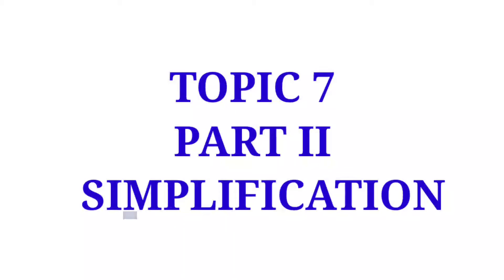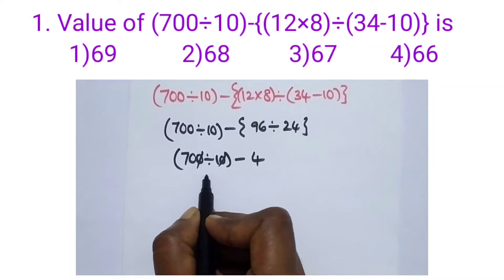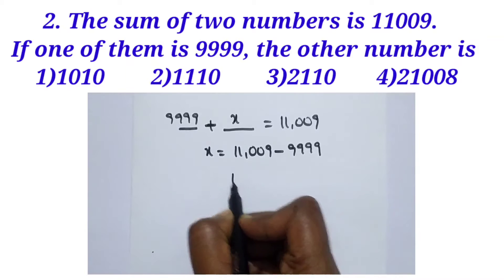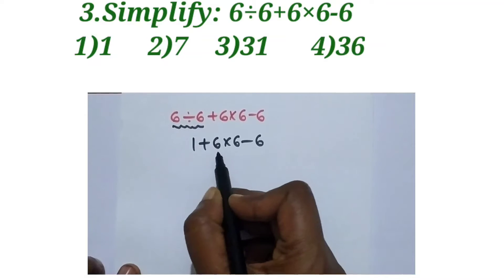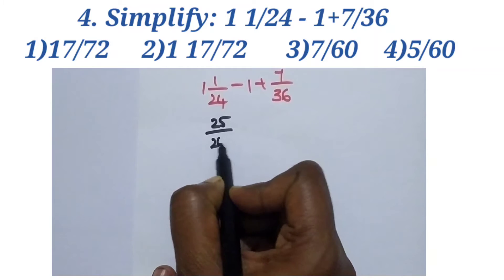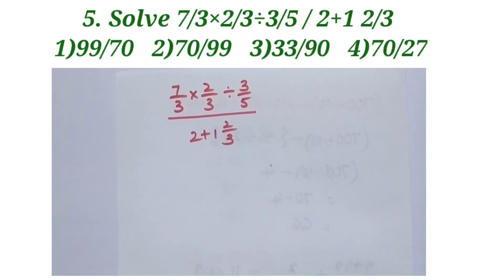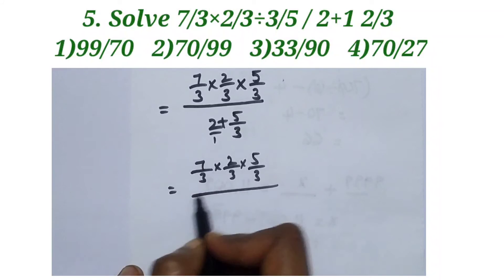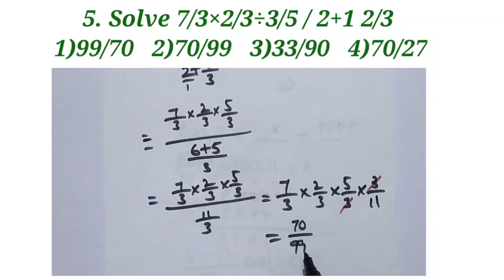Topic 7 |Part 2 | SIMPLIFICATION |NAVODAYA & SAINIK SCHOOL IMPORTANT PROBLEMS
Topic 7 |Part 2| SIMPLIFICATION | IMPORTANT  PROBLEMS